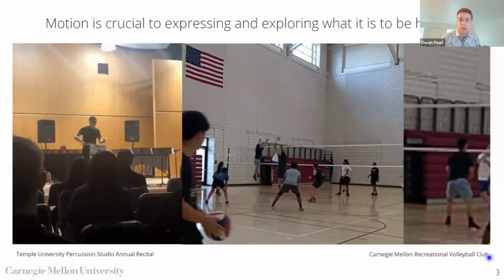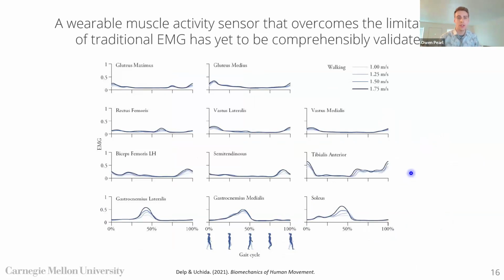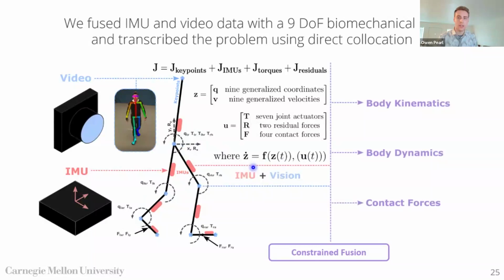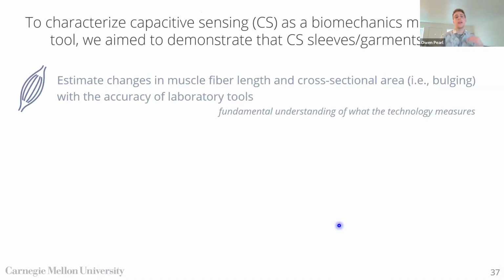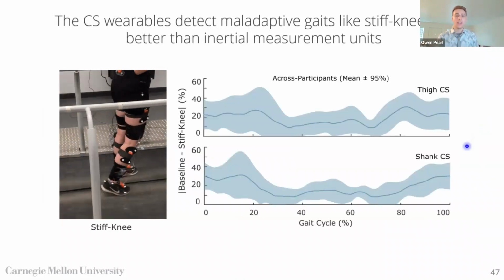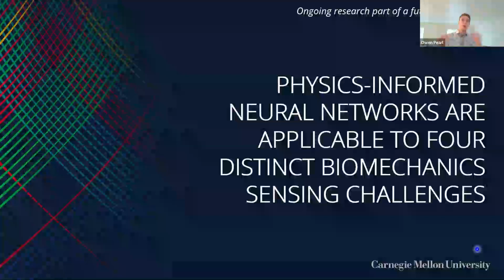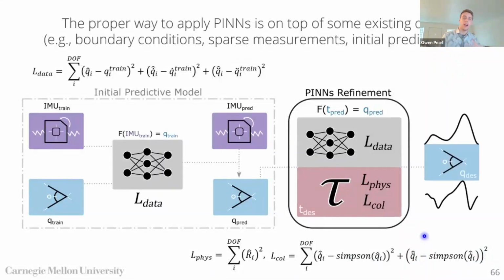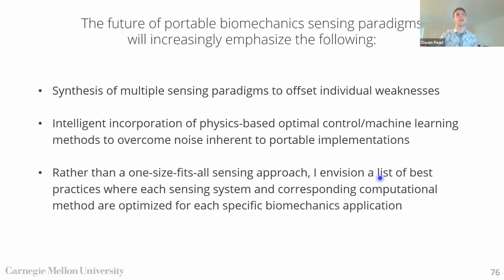Wearable Data Synthesis for Portable Biomechanics (PhD Thesis Defense)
Final oral examination for PhD in Mechanical Engineering at Carnegie Mellon University

Committee:
Eni Halilaj (Co-Chair; Mechanical Engineering)
Sarah Bergbreiter (Co-Chair; Mechanical Engineering)
Amir Barati Farimani (Mechanical Engineering)
Zachary Manchester (Robotics Institute)